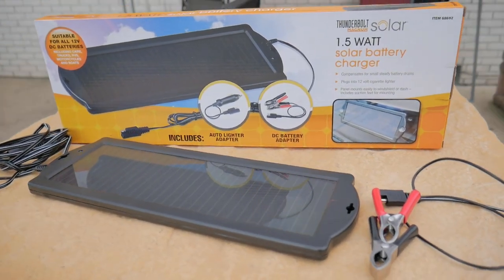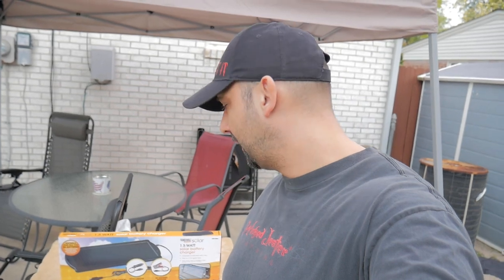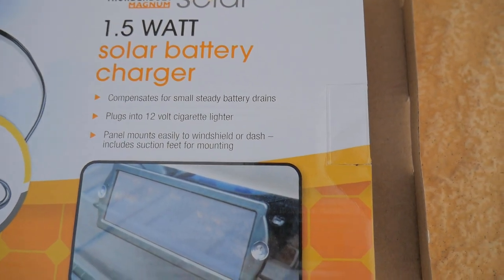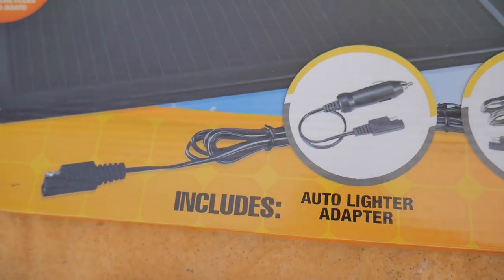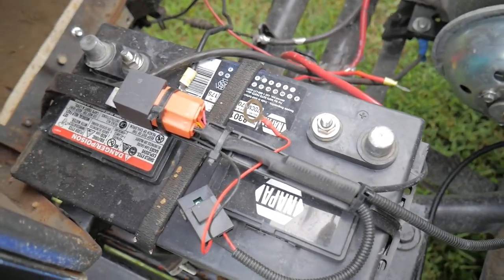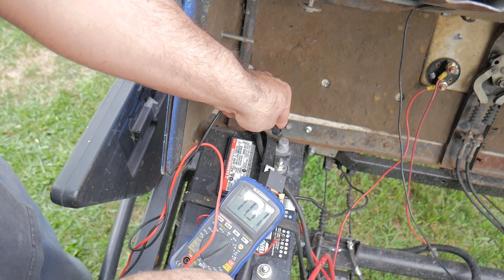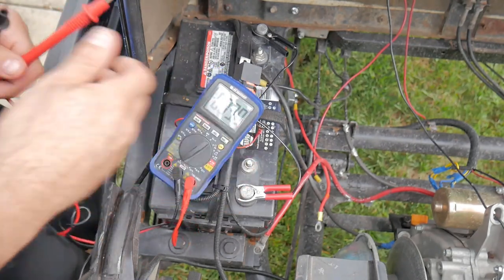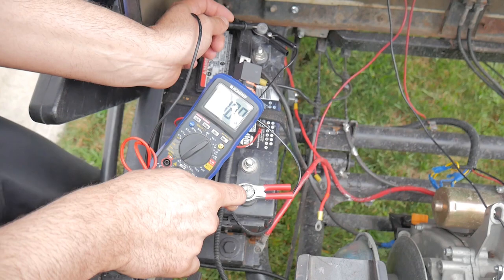Harbor freight solar panel review/test..Can this small solar panel charge a car battery???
Reviewing the Harbor Freight 1.5 watt solar panel battery charger just to see if this thing really charges a battery or not

Product Overview
Keep your vehicle's battery topped off with this solar battery charger. Designed to compensate for small, steady battery drains from the vehicle's clock or alarm system, this solar charger mounts easily to the windshield or dash and conveniently plugs into your car's 12 volt cigarette lighter port. With an amorphous crystal solar array, this solar charger provides superior performance in bright sun and in partial shade.

Plugs into 12 volt cigarette lighter

Blinking LED charge indicator

Panel mounts easily to windshield or dash - includes suction feet for mounting

Includes cigarette lighter adapter and battery terminal clamps

As you guys will see the charger did charge the battery but it took a week to charge it from 11.31 to 11.89, not all days were clear and sunny. After the video I decided to cut the blue led in the solar panel to  see if that helped speed up  the charging process will post the results in comments if  this made a difference